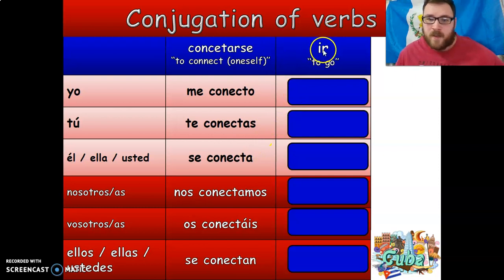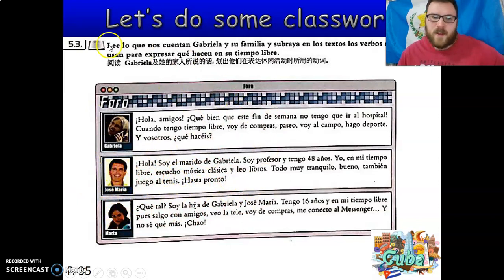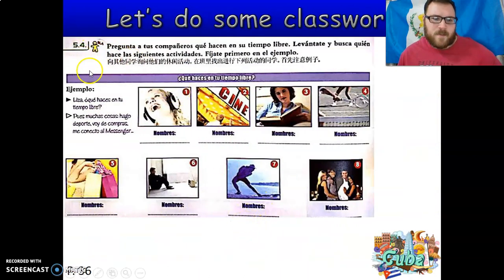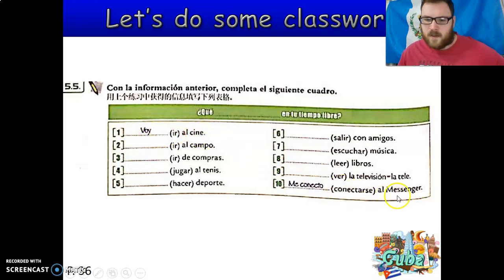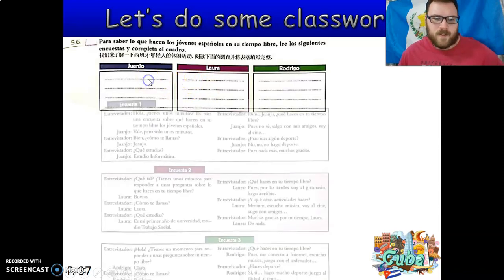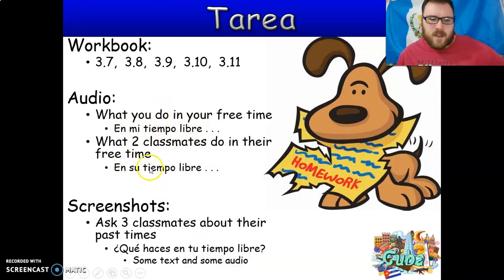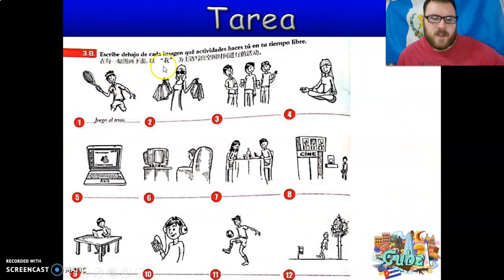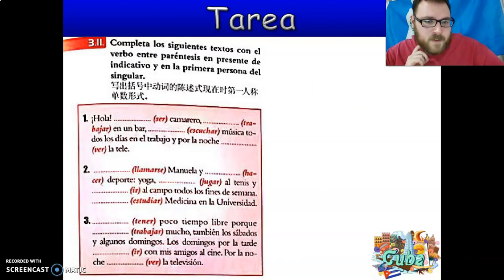Spanish with Mitchell - 25. Hobbies Tasks and Homework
In this video, I detail some of the tasks and homework for the lesson about hobbies.

This is the 25th video (week 7, lesson 2, video 3) for an online flipped Spanish course at the SILC-Business School at Shanghai University which I designed in the Spring of 2020. We used a textbook called "Etapas 1.1" which I got from the Cervantes Institute in Shanghai. You may want to see about getting a copy of it along with the audios to make the most of these videos.

If you would like the PPT(s) I use or any other materials mentioned (such as the book(s), audios, assessments, etc.) or if you have any questions/comments, please leave a comment and I'm sure we can find a way for me to share them with you which I'm more than happy to do. I wouldn't be near as good at teaching as I am if I didn't have other teachers willing to share their materials and ideas with me over the years.